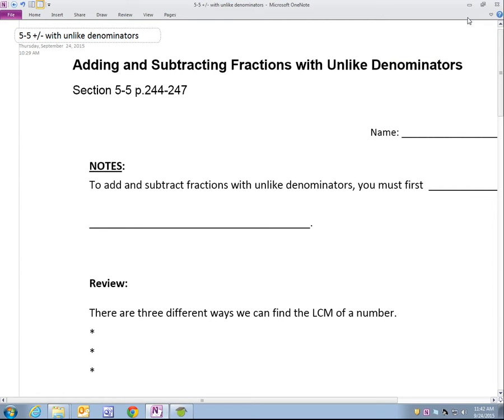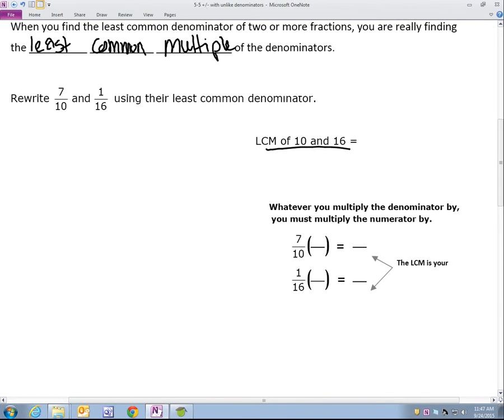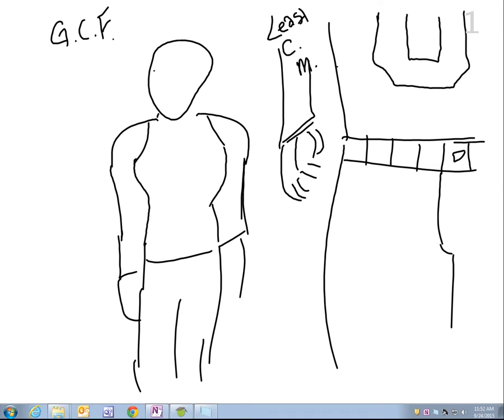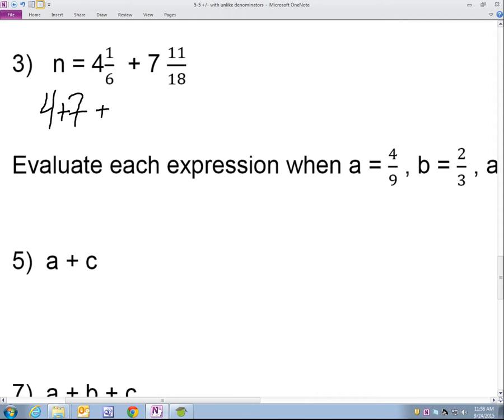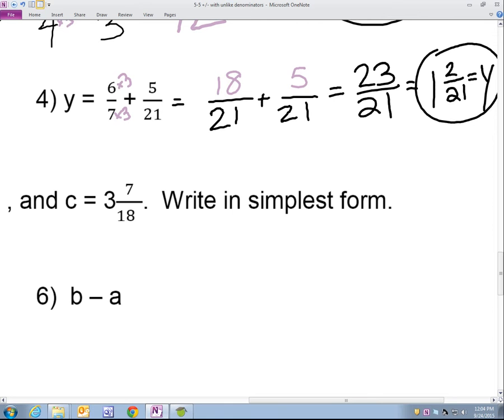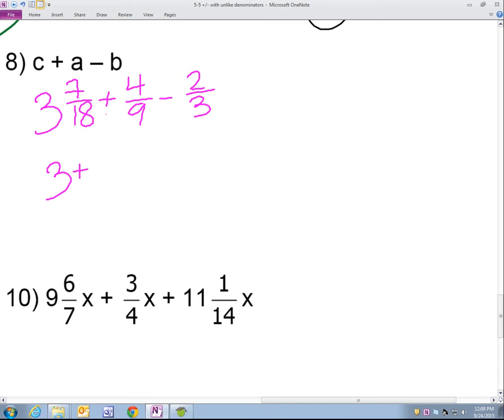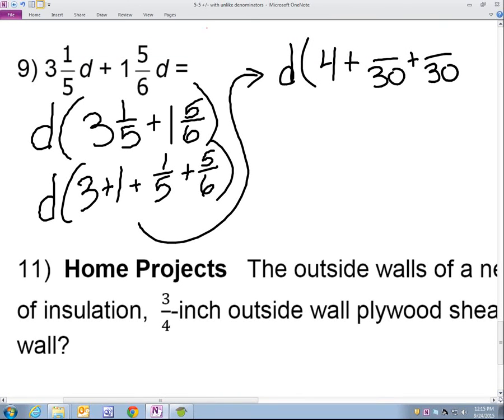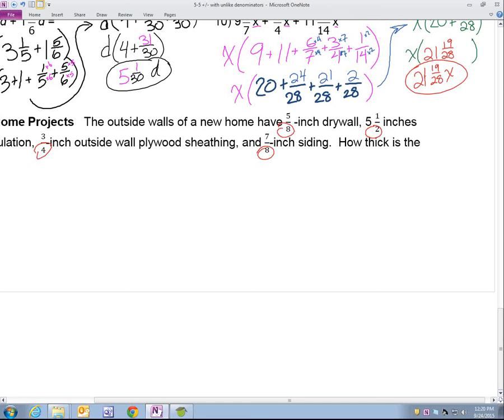PreAlg 5-5 Adding and Subtracting Fractions With Unlike Denominators